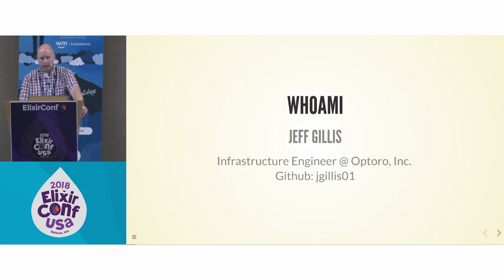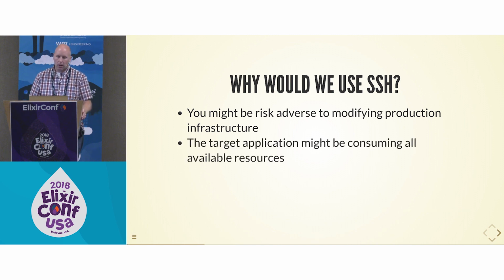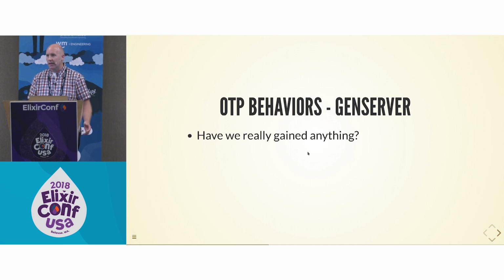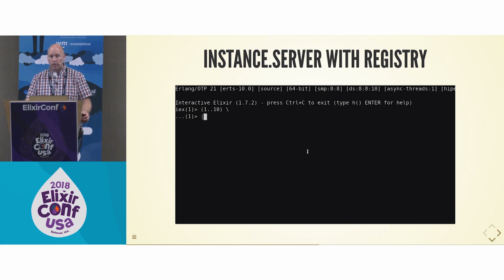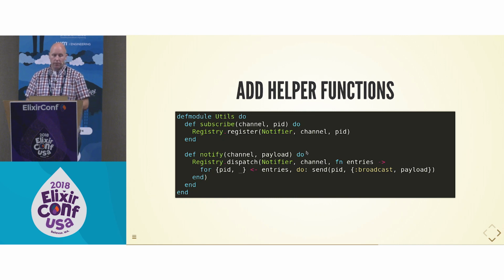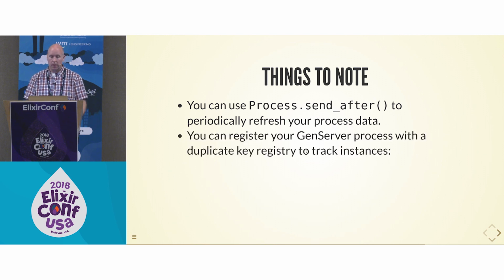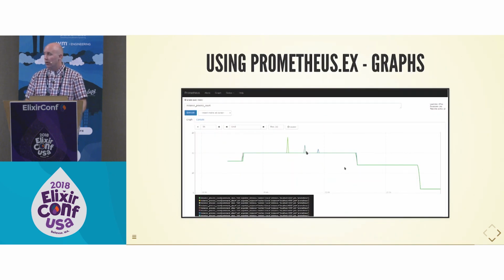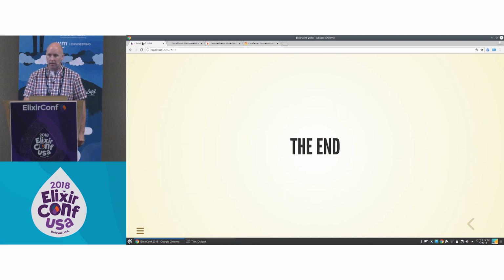ElixirConf 2018 -- Using Elixir and OTP behaviors to monitor infrastructure - Jeffrey Gillis